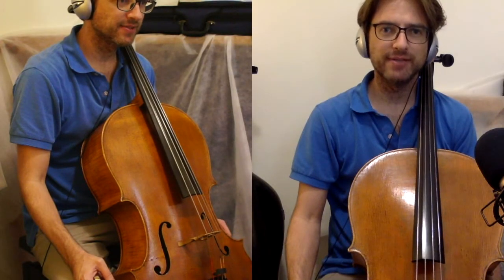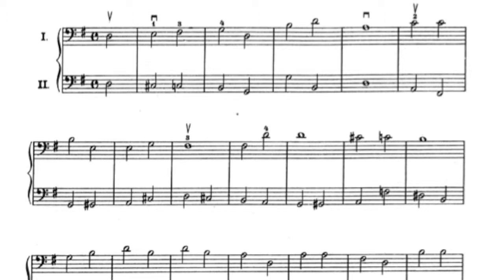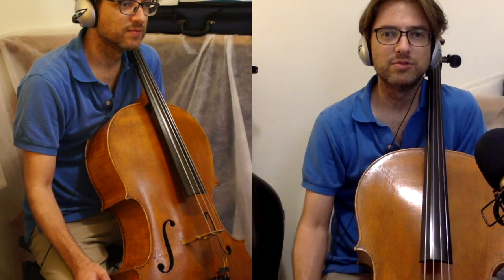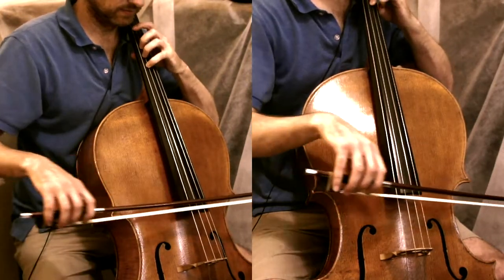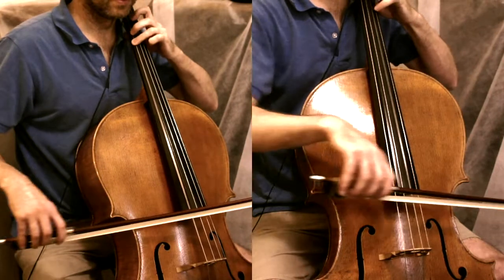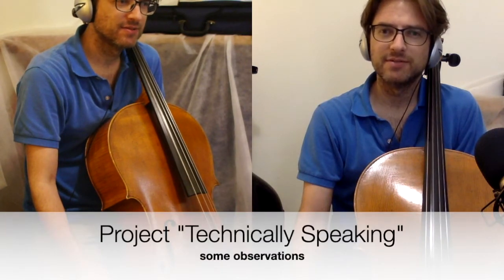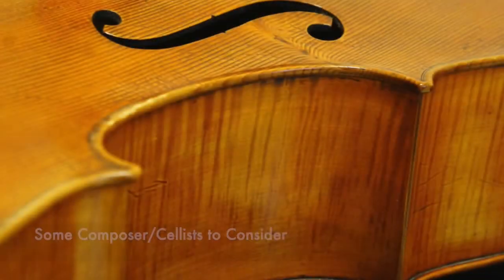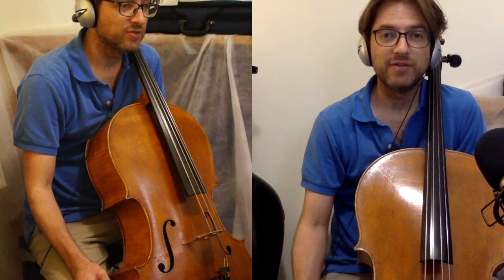#37 Technically Speaking No. 12 "At the Old Monastery"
This is the last number in Volume 1 of Hugo Schlemuller's Op.19.

This is about midway through the complete set of duets. I reflect briefly on the project "Technically Speaking".

A number of unkown or lesser known composers wrote copious amounts of music for their students and their own perfomances. It is  interesting for me to take a closer look at these works and share them with you on this platform.